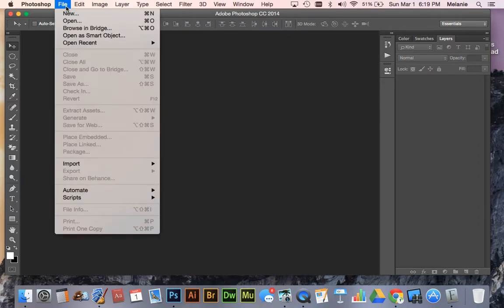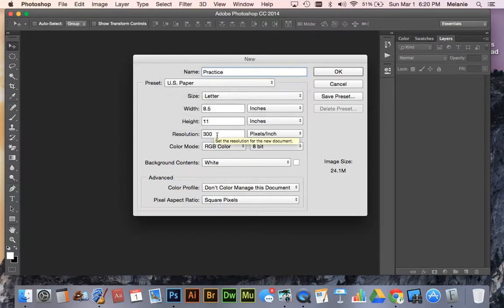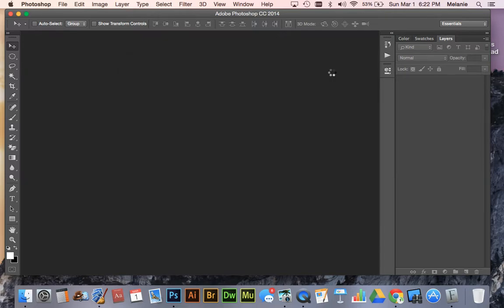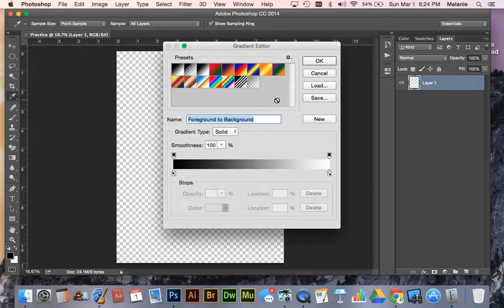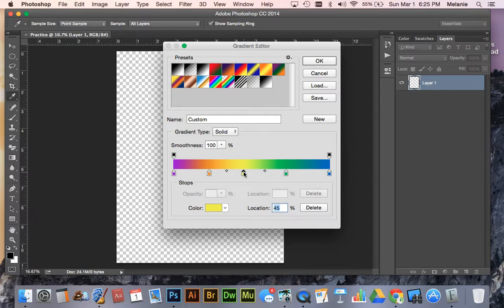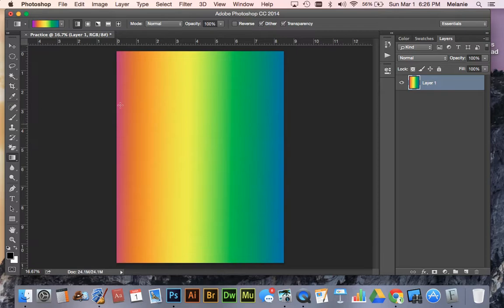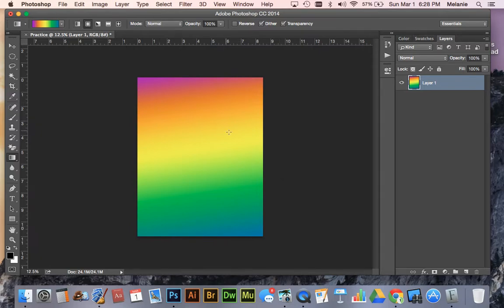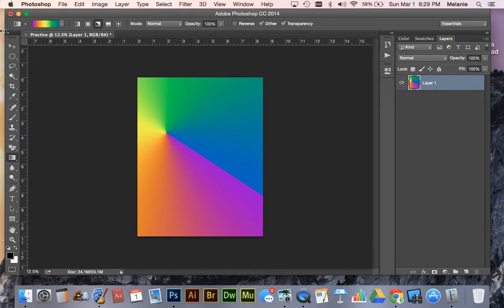Fill & Gradient Tool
How to use the Gradient Tool in Illustrator.